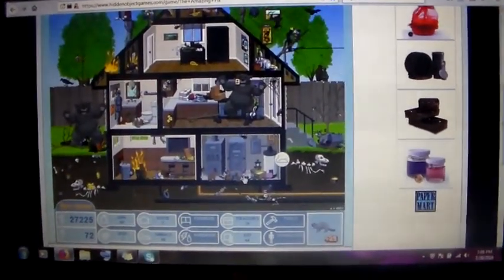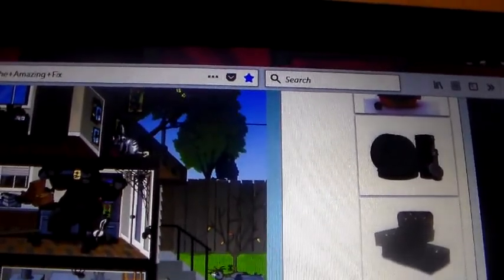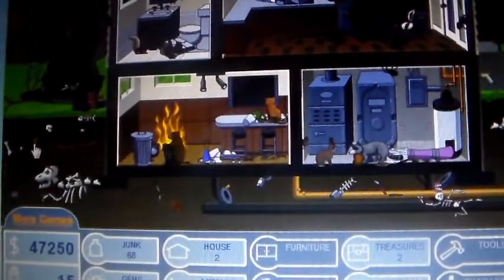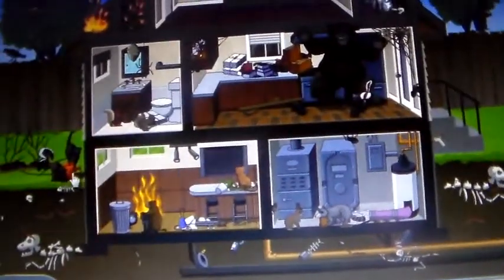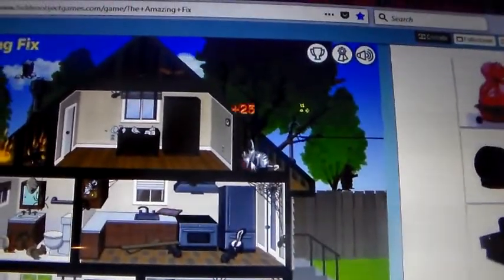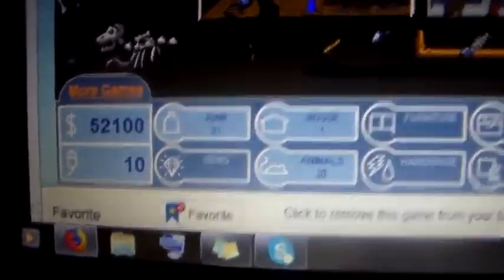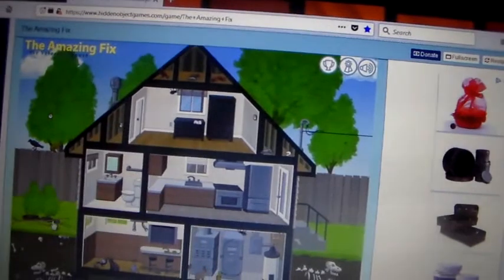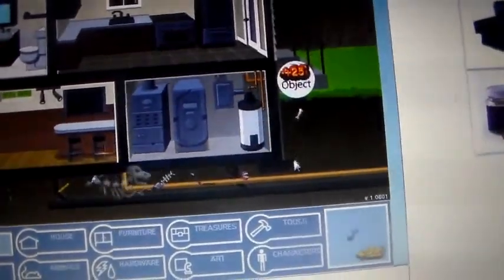part 3. of 4. new game im loving playing. july 29-2018.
shay spillmon
picayune, ms.
                  39466